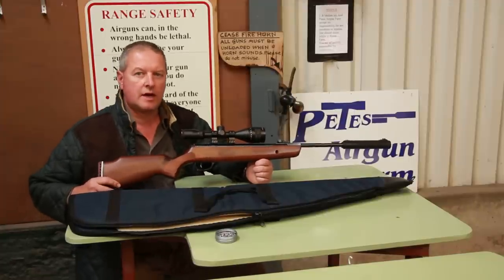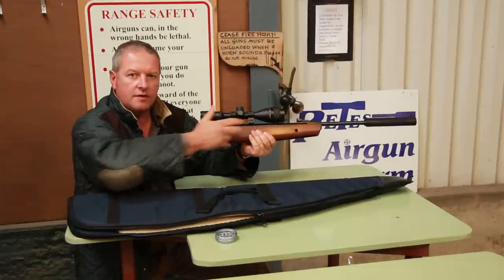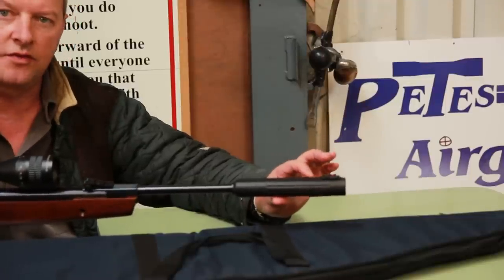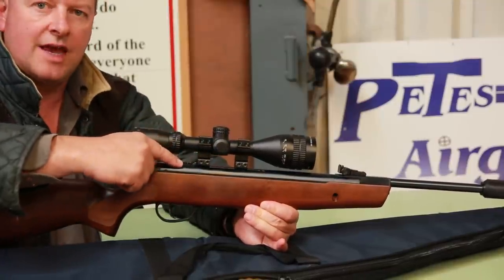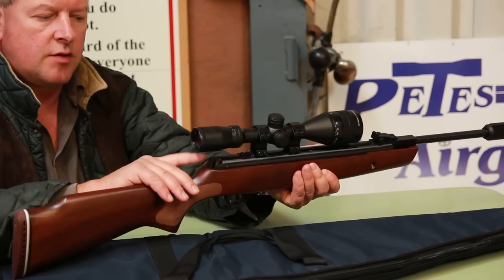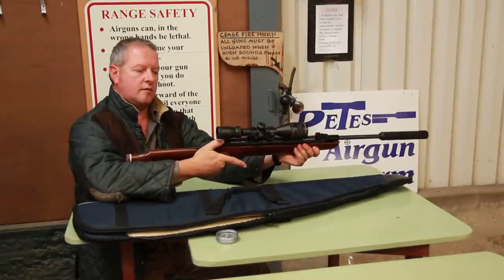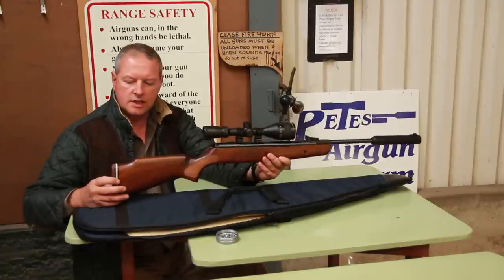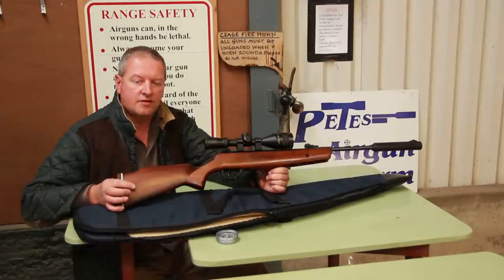Hatsan 900x Break Barrel Air Rifle Review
Hatsan 900x review. Hatsan 900x accuracy. Hatsan 900x range .
Budget break barrel air rifle.

Mark Camoccio tests a break-barrel from the Hatsan range of airguns.